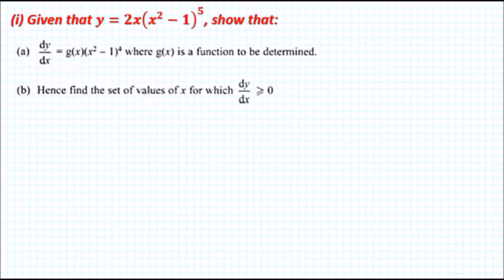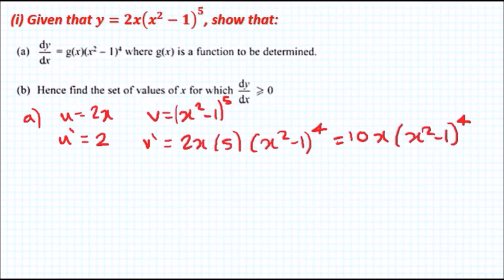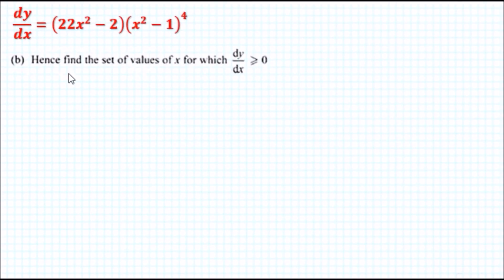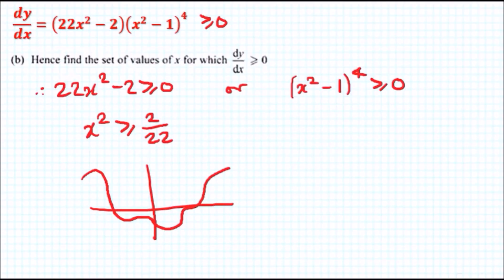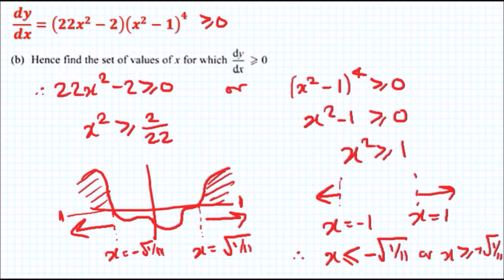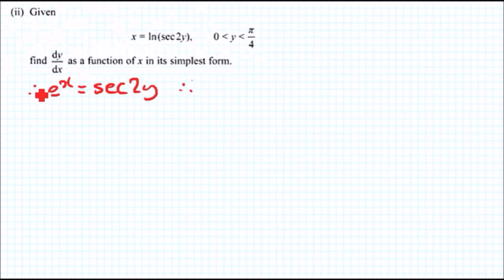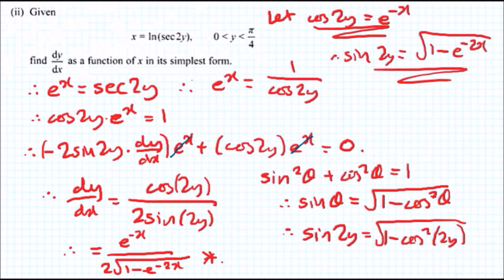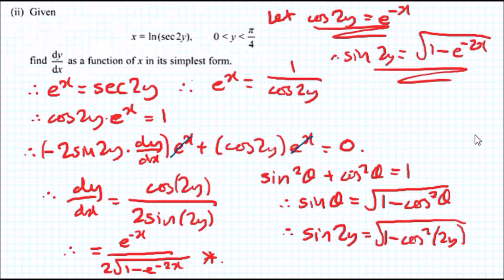C3 Edexcel June 2017 | Question 7 Walkthrough | Implicit Differentiation